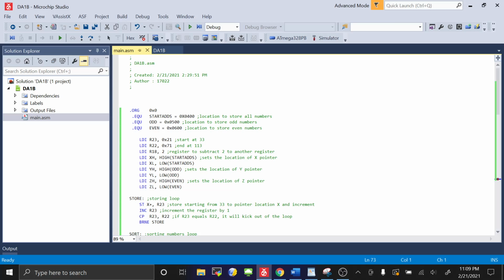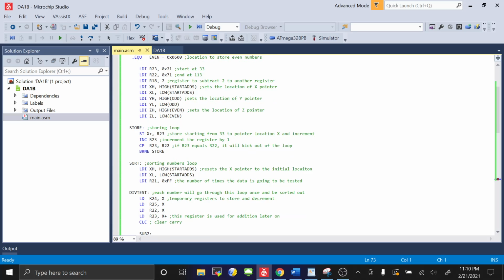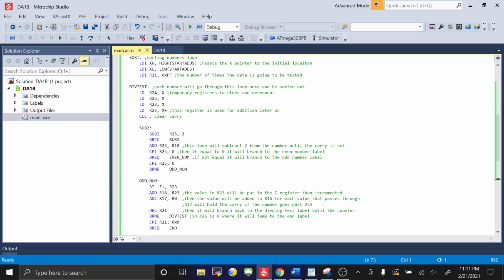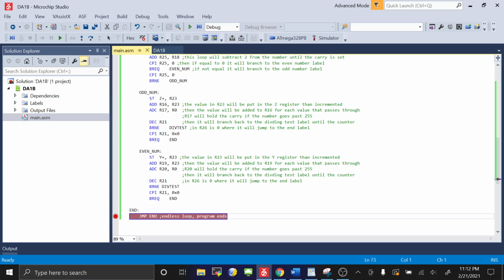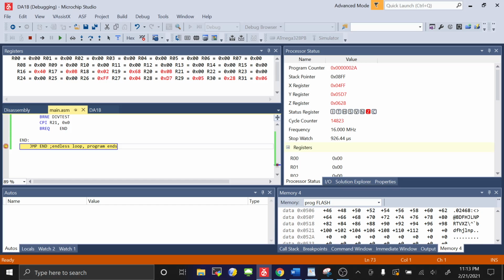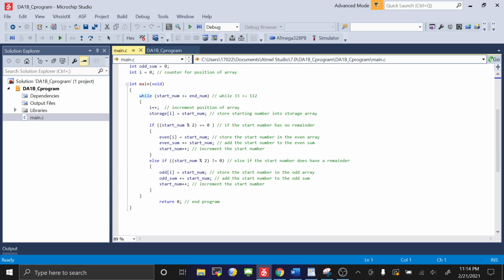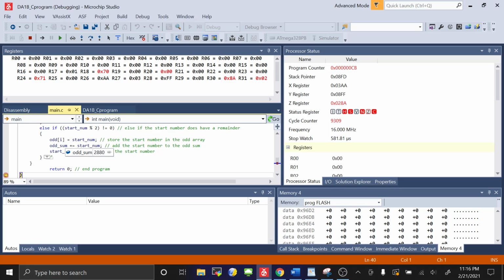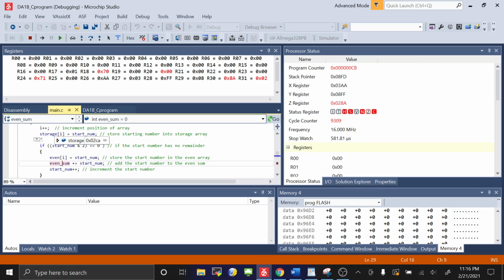CPE 301 DA1B